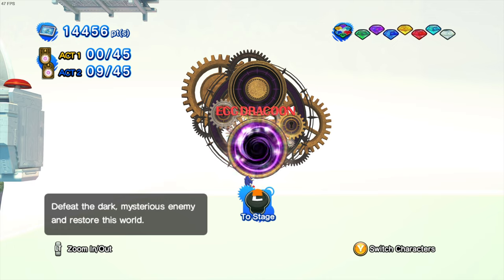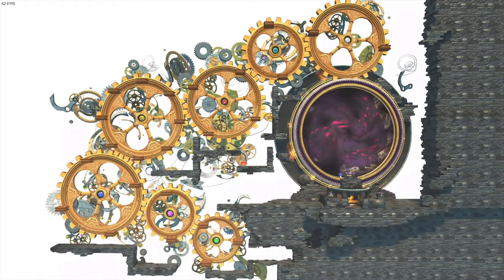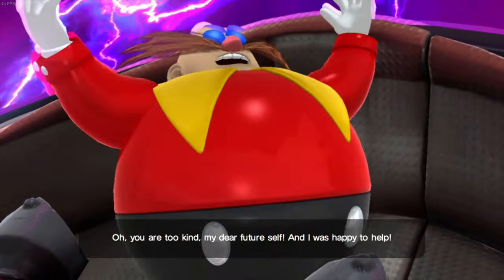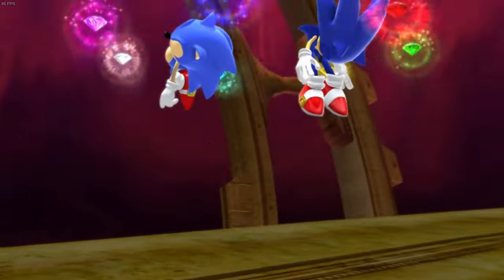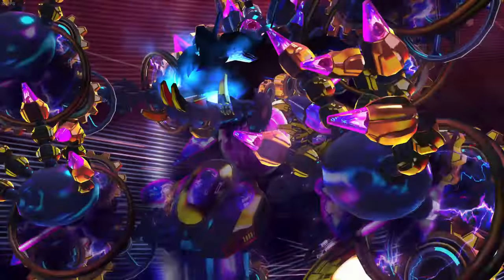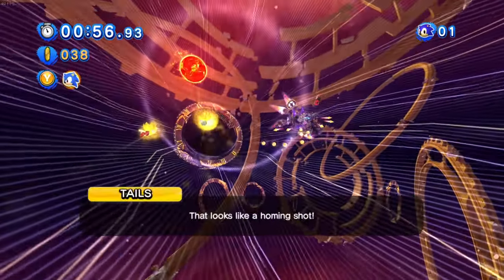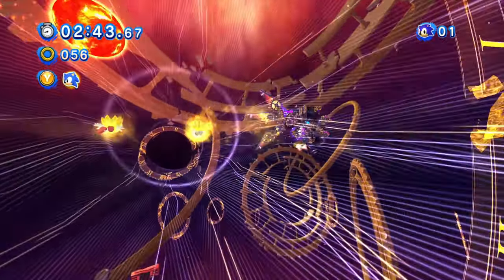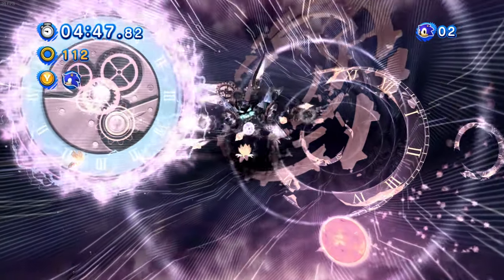Sonic Generations Episode 9 (PC) (Final)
Hello, welcome to my new Let's Play of Sonic Generations on Steam. This is the PC version of the game. This is also the 1st game excluding emulators to be recorded from a computer. Doing to PC version because of better quality then from my PS3 which I did the Versus with L8RG8R2U on the G.A.M.E. channel.

See Modern Sonic and Classic Sonic collide to help stop Dr. Eggman on Sonic's 20th Birthday but 9 years later. The game features levels from the Genesis, Dreamcast/GameCube, and the 7th generation of console eras but reimagined in Sonic Generations style.